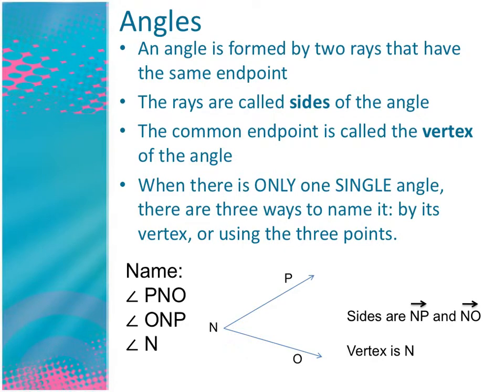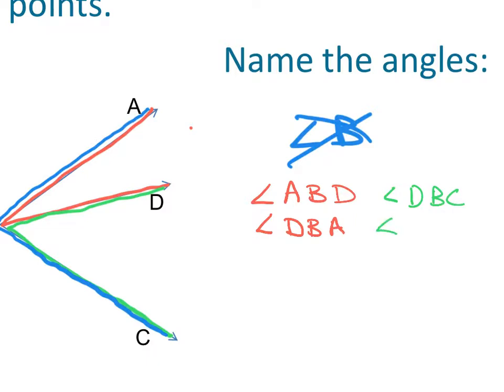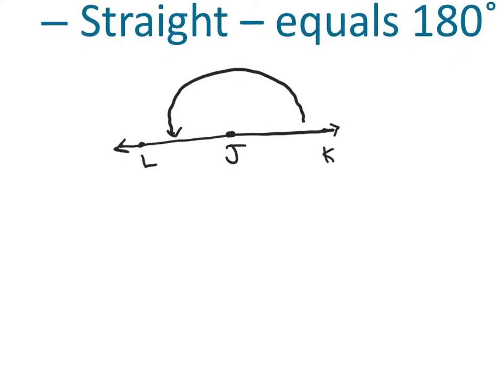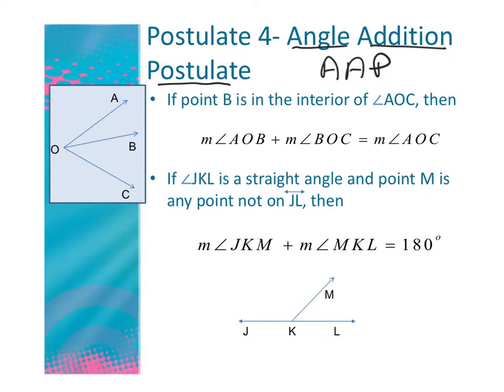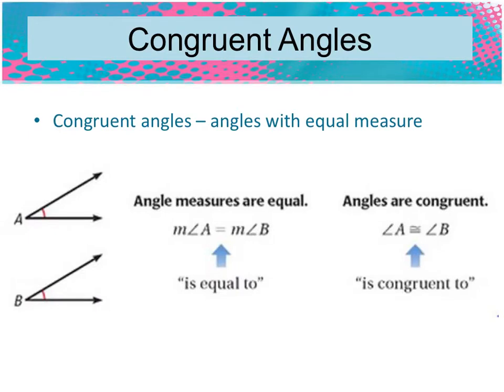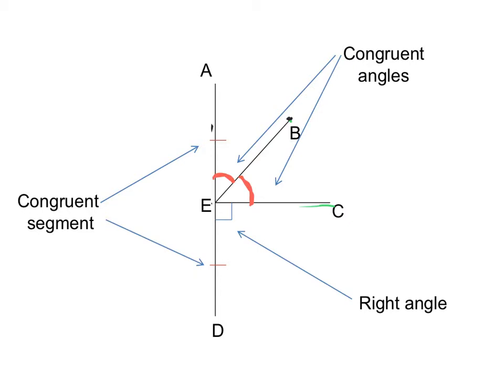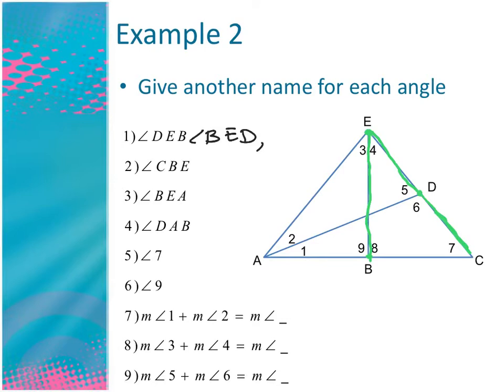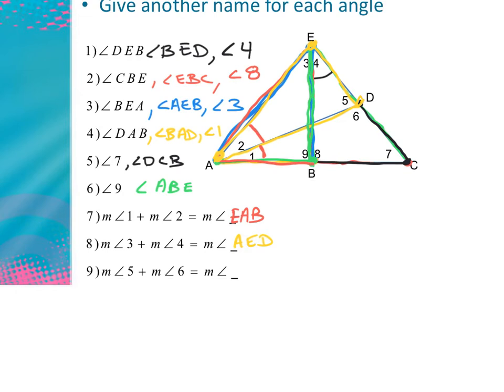8.28 Geo Honors Chapter 1 Lesson 4